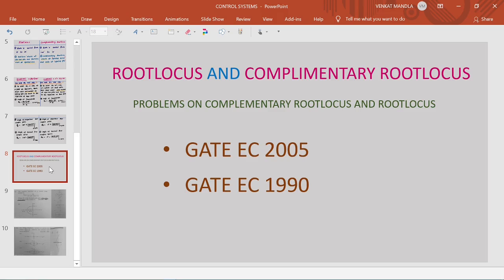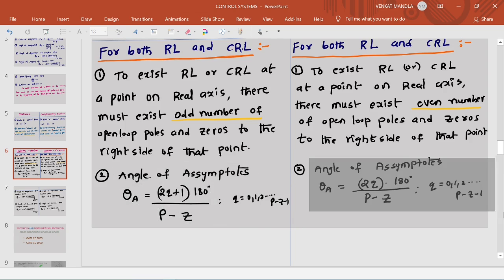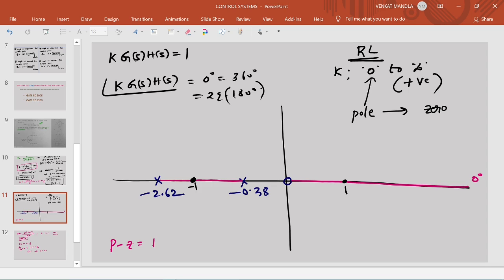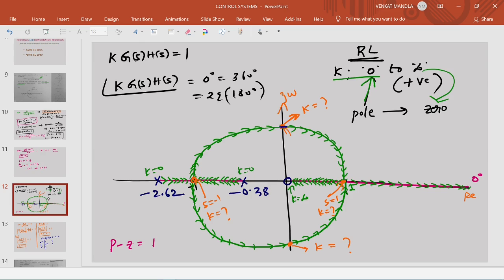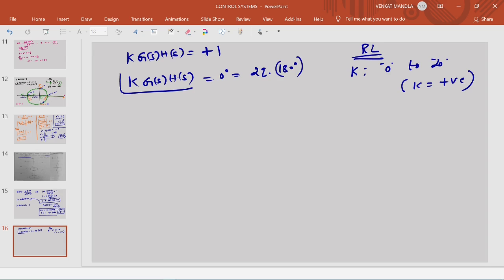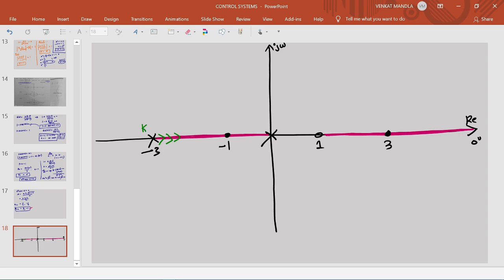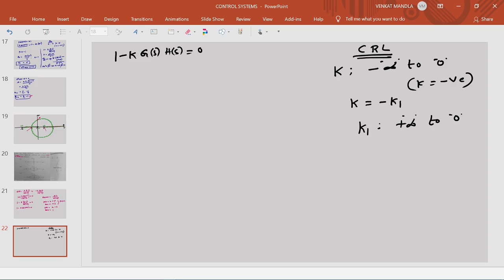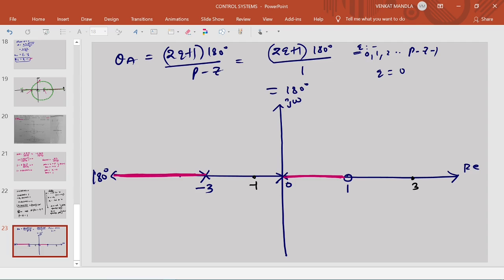GATE PROBLEMS ON COMPLEMENTARY ROOTLOCUS AND ROOTLOCUS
In this video I have explained how to draw complimentary rootlocus and rootlocus for GATE ECE 2005 and GATE EC 1990  problems